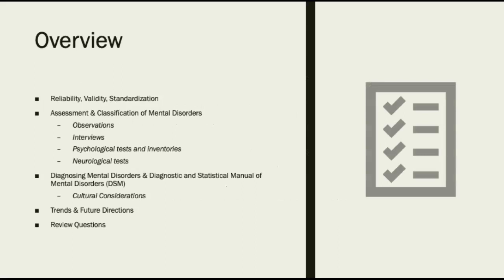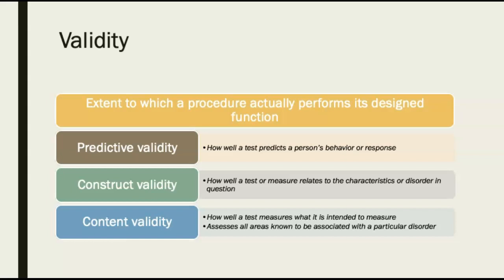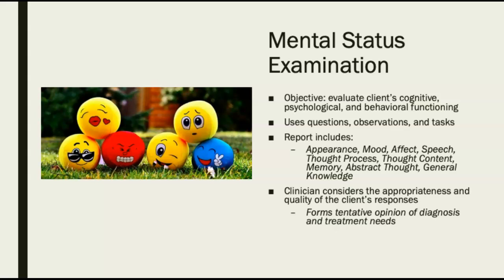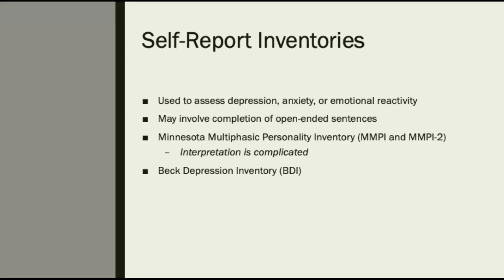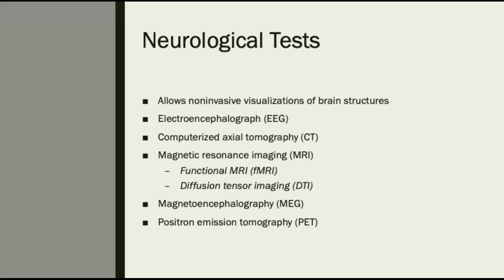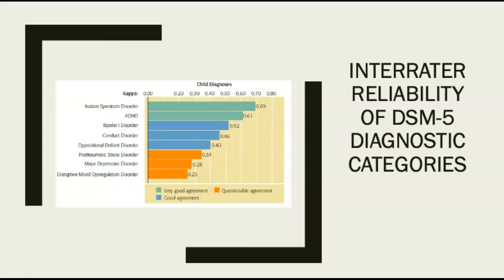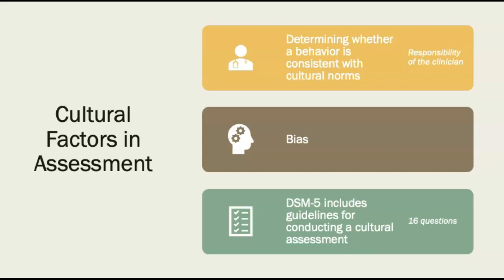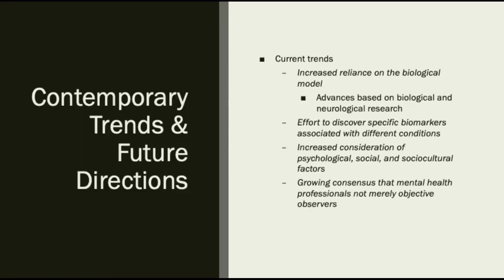Chapter 3 - Assessment & Classification of Mental Disorders